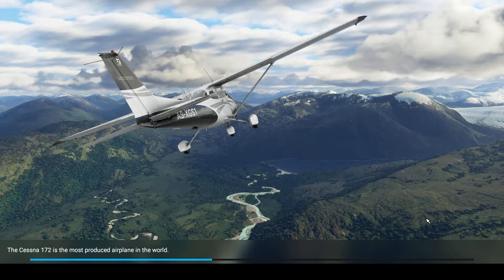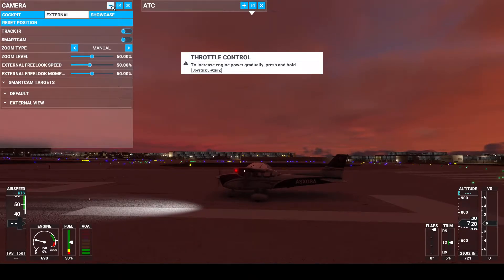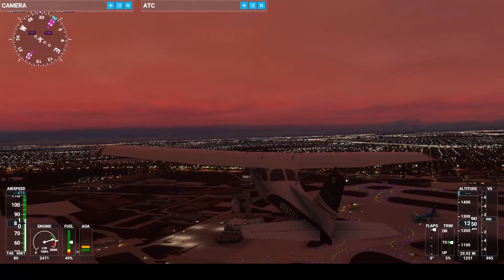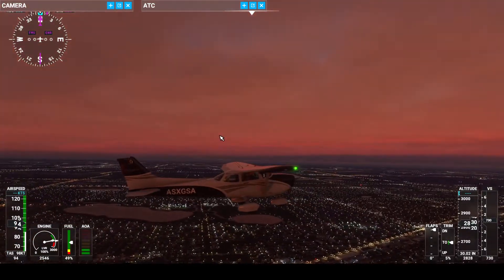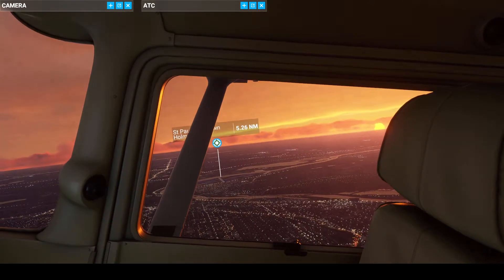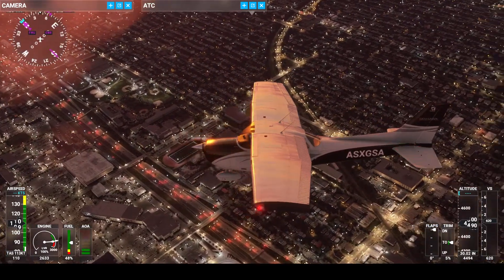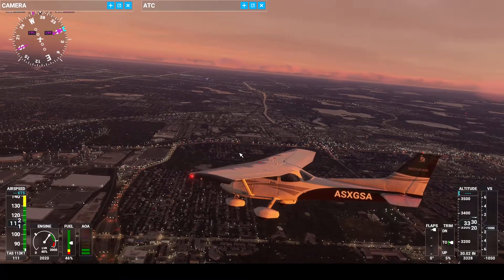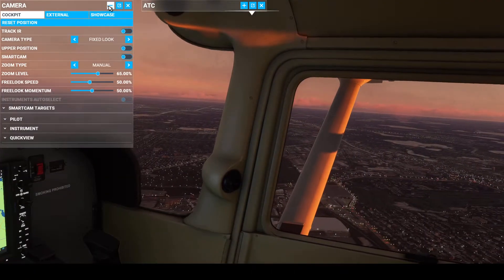Flying in Minnesota